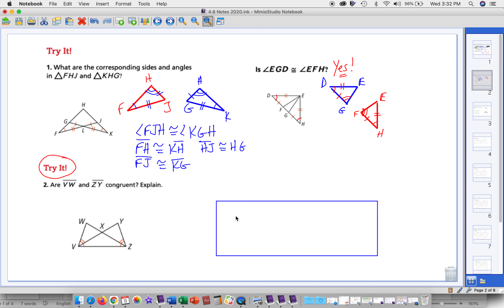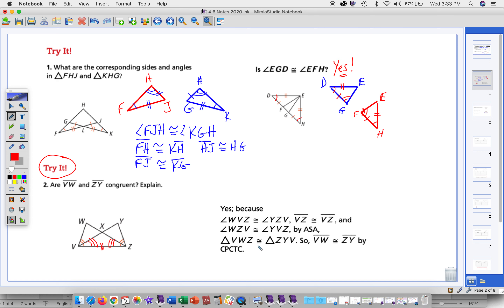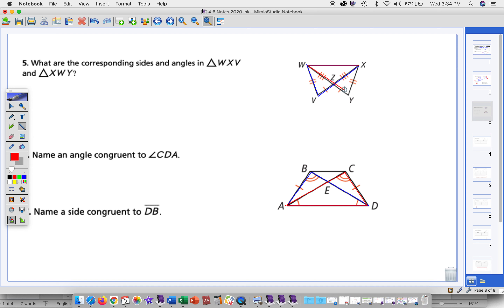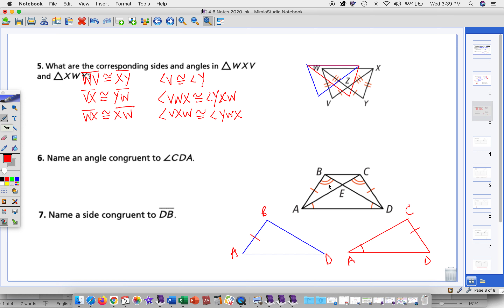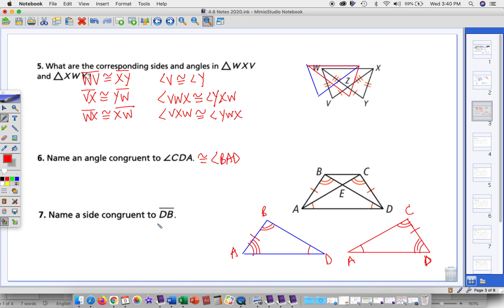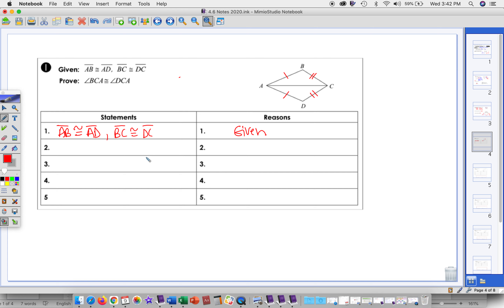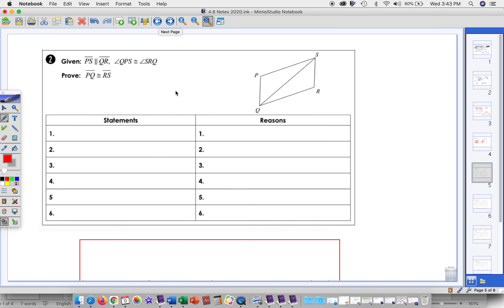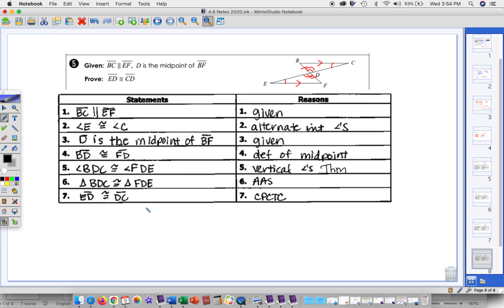4 6 Video Lesson Part 2